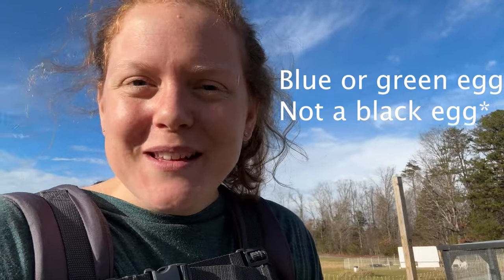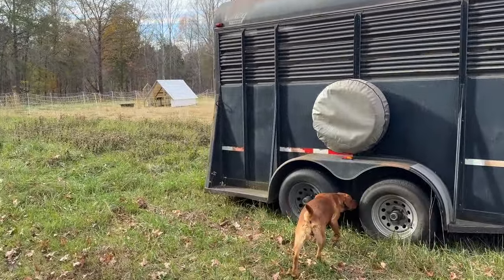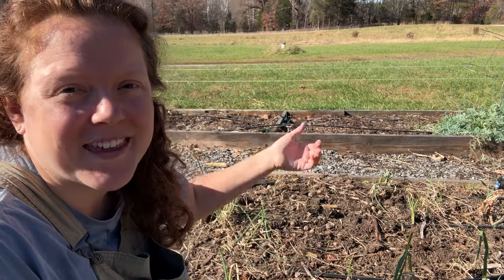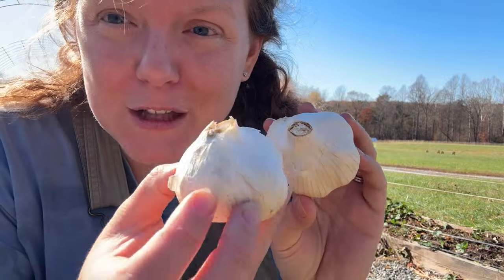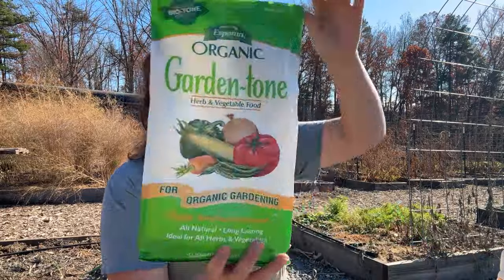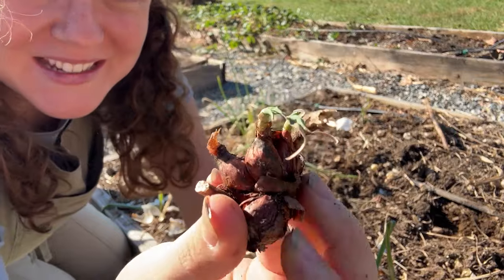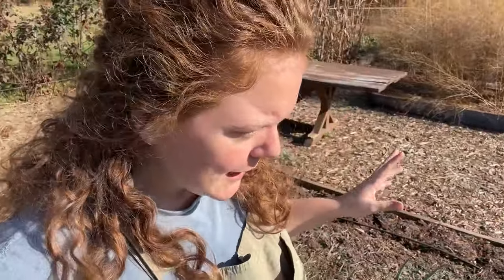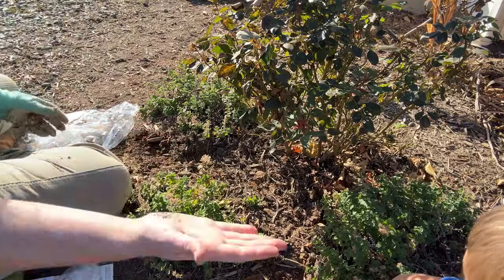Homestead VLOG | Planting & New Animals Arrive 🧄🪻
Ryan & Cara
101 N Pinetta Dr.

Some new animals arrive on the homestead and a few leave. It may be fall but the planting hasn't stopped. Join me to plant some veggies and flowers in the garden.
Cara

Gardening Products:
Garden Shears
Micro Snips
Hori Hori Knife (similar to mine)

Bio-Tone Starter Fertilizer
Berry Fertilizer
Garden Fertilizer
Tomato Fertilizer
Fish Fertilizer

Knee Pad
Sun Hat

Kitchen Products:
Instant Pot
Excalibur Dehydrator 9 Tray
Kitchen Aid 6qt Lift Bowl Stand Mixer
Glass Salad Spinner (we have this one)
Plastic Version of Salad Spinner
Immersion Blender
Kitchen Aid Spiralizer Attachment
Food Processor
Garlic Press/Mincer

Canning Supplies:
Water Bath Canner
Presto Pressure Canner 23 Qt
Jar Lifts
Quart Ball Canning Jars
Pint Ball Canning Jars
Wide Mouth Replacement Canning Lids
Regular Mouth Replacement Canning Lids

Kitchen Supplies:
Cast Iron Skillet
Silicone Baking Sheets
Strainer Set
Garlic Press
No Slip Grip Cutting Boards
Knife Set Brand
Pie Pans
Pyrex 13x9

Our Address:
Ryan & Cara